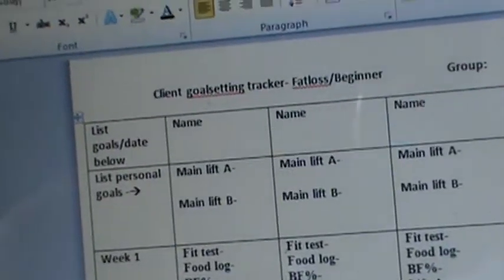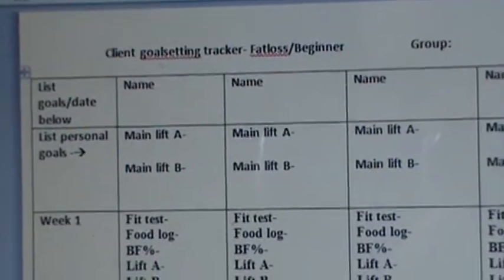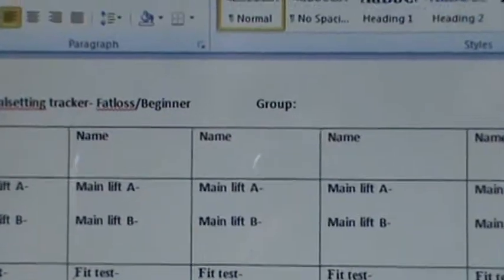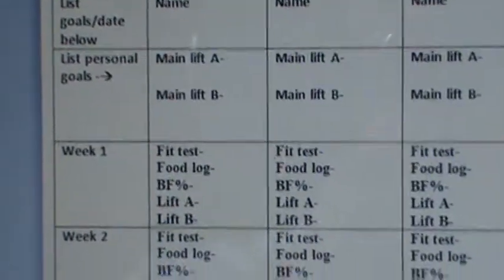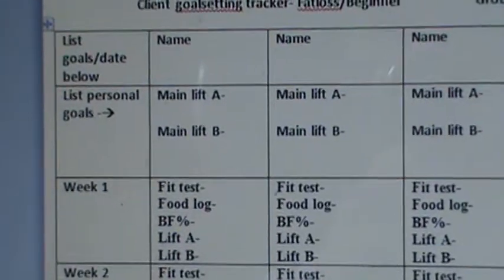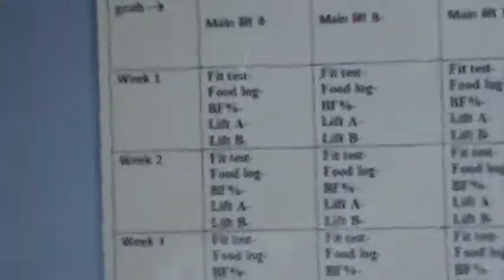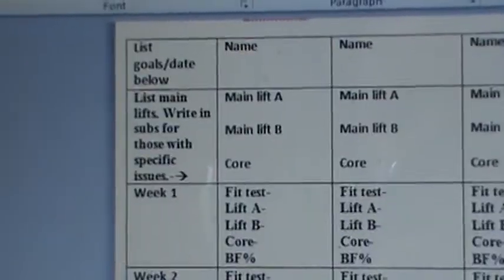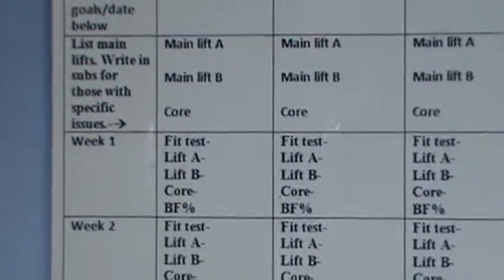Weekly goal tracking